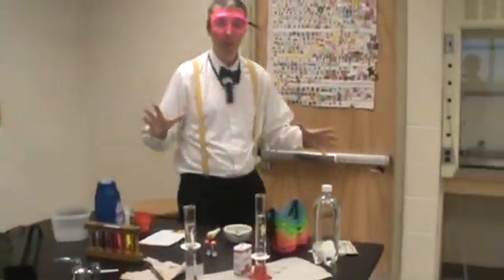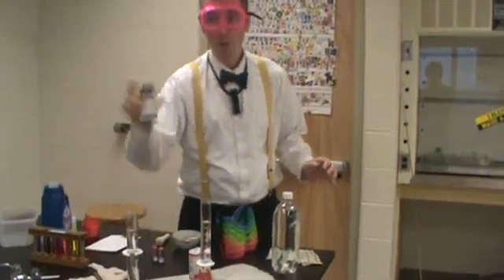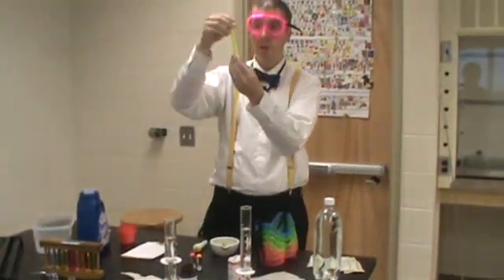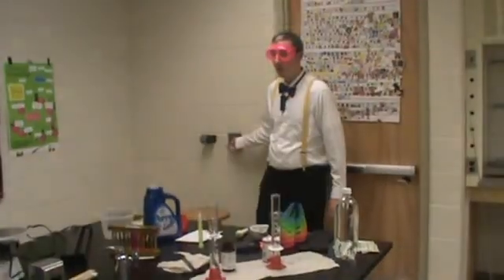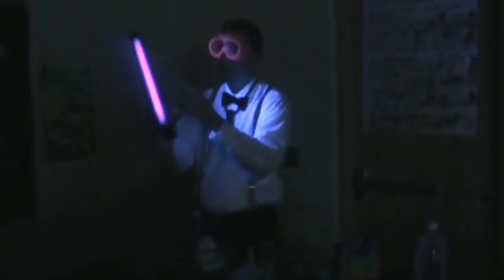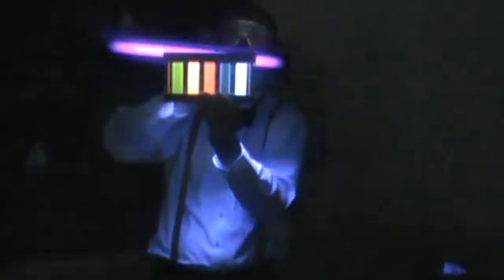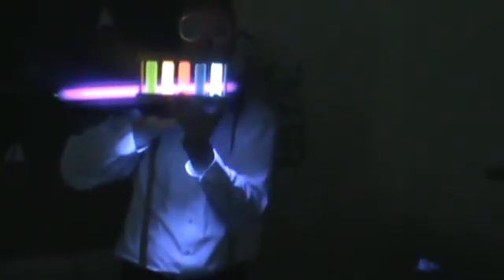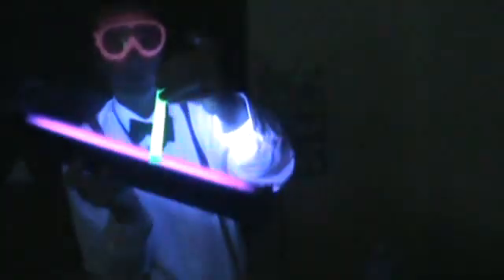10 things that glow under a black light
Neon goggles, tonic water, cash money, spinach (chlorophyll), light stick, laundry detergent, glow strip, quinine, rhodamine B, turmeric, fluorescein, eosin Y, paper are all put under ultraviolet light.
Also that is a legit bow tie, Dhani style.